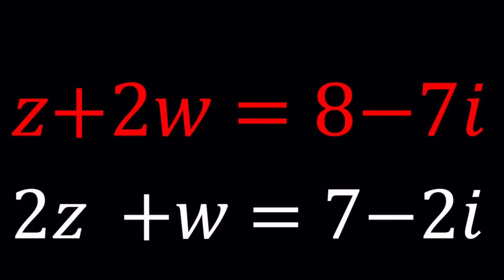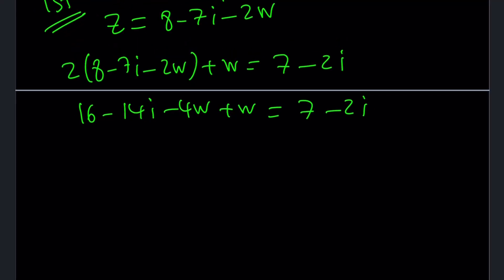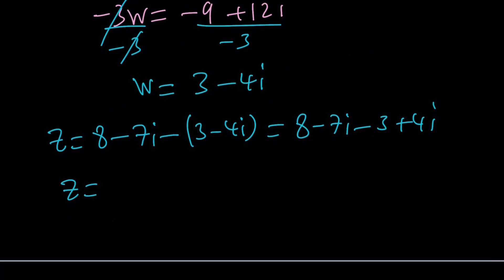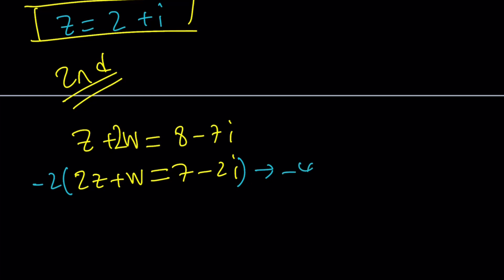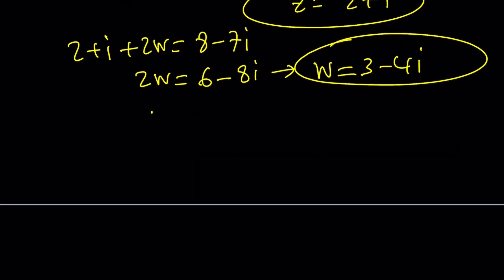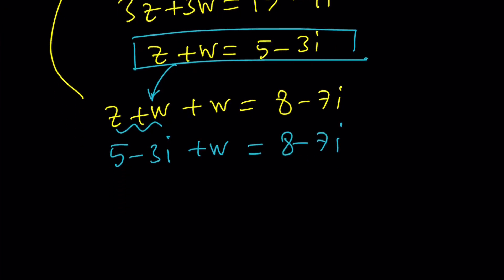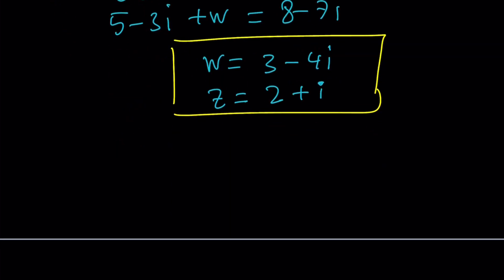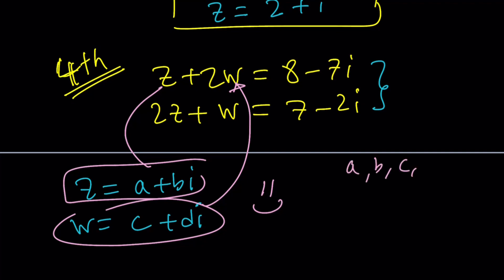Can you Solve a Complex System? | #13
▶ EQUIPMENT and SOFTWARE
Camera: none
Microphone: Blue Yeti USB Microphone
Device: iPad and apple pencil
Apps and Web Tools: Notability, Google Docs, Canva, Desmos